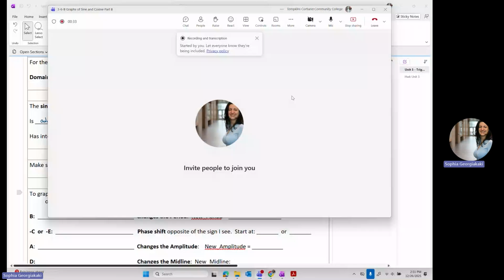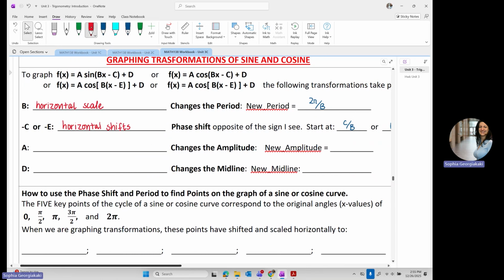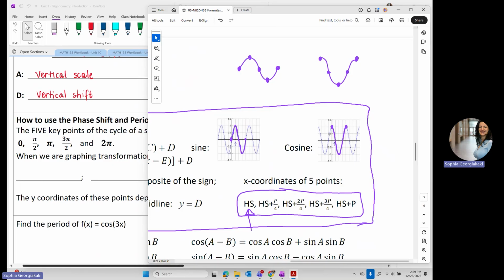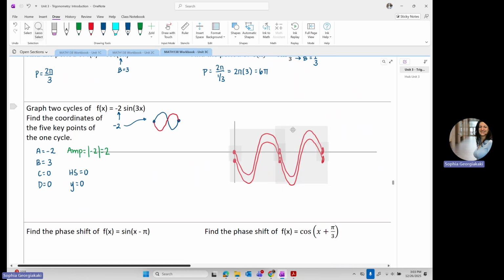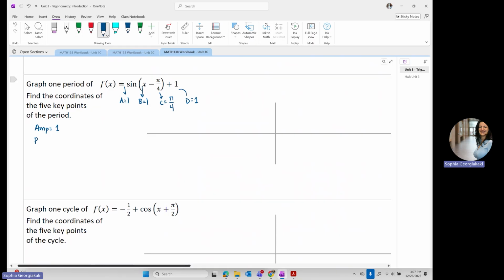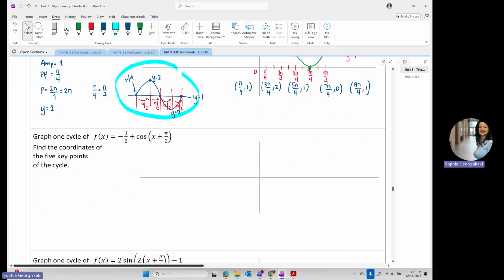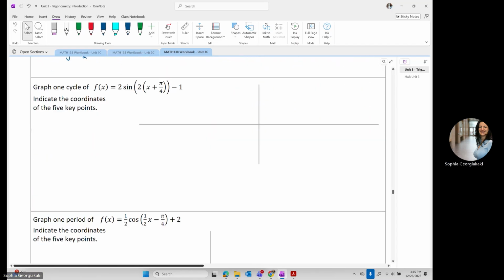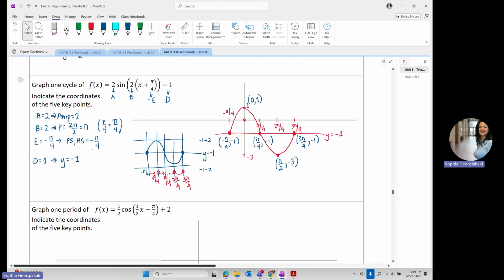3-6-B Graphs of Sine and Cosine Part B